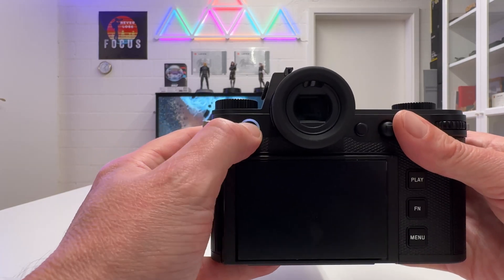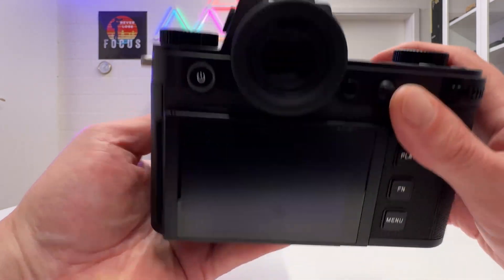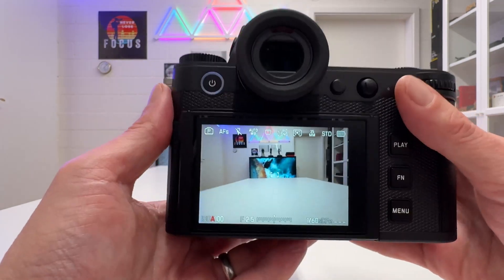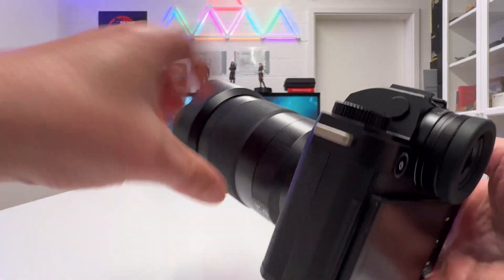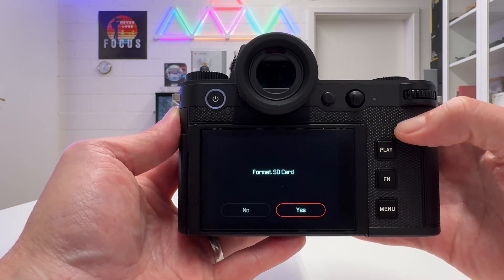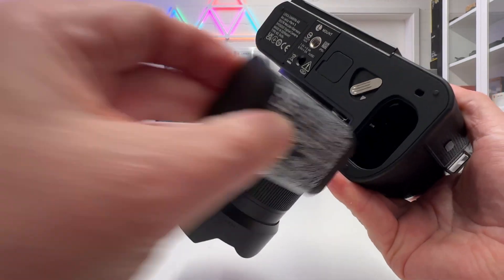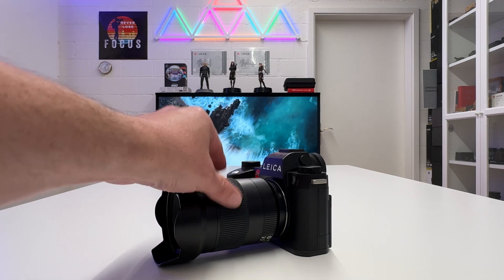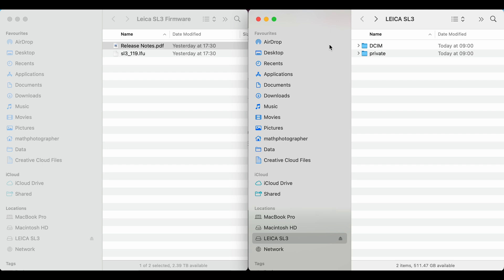Leica SL3 Firmware BUG FIXED | Firmware v.1.1.9 is ESSENTIAL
This is a short video about a very serious and material software bug in the Leica SL3 Firmware. Leica just published Firmware v.1.1.9 which fixes the bug. Watch this video and then install the new firmware immediately!